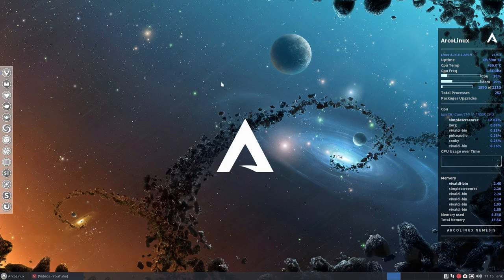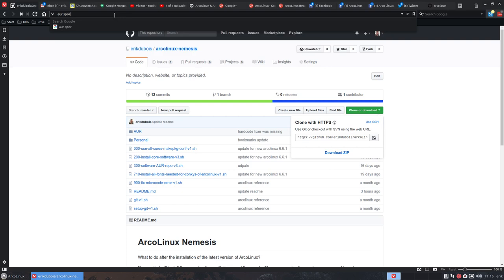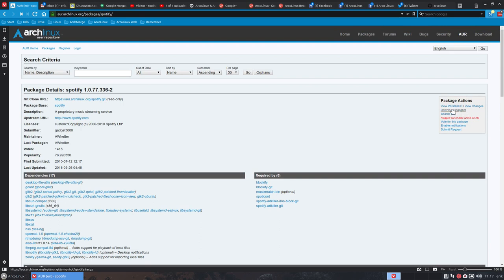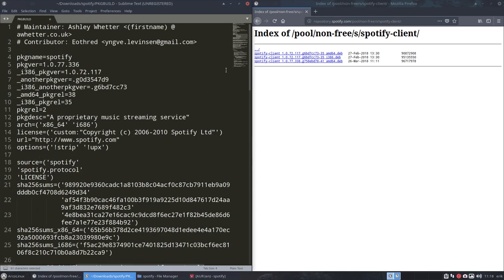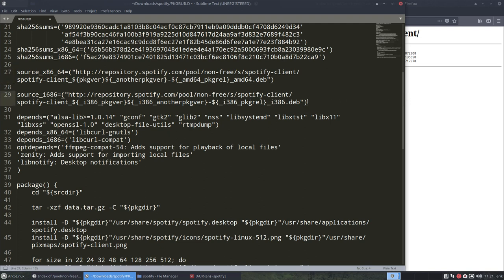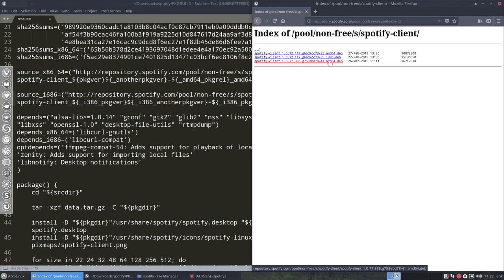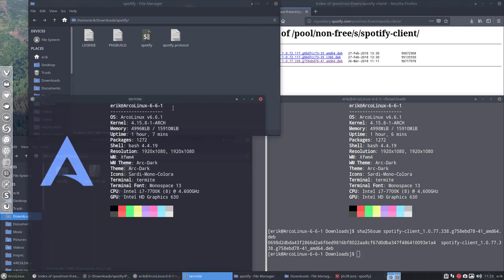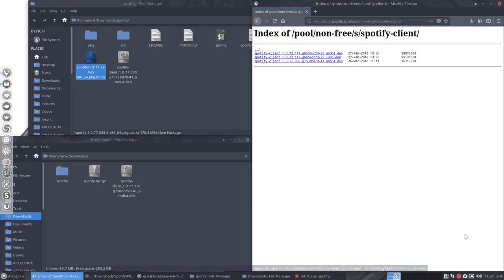ArcoLinux : 339 how to fix the installation of Spotify on 1st of April 2018